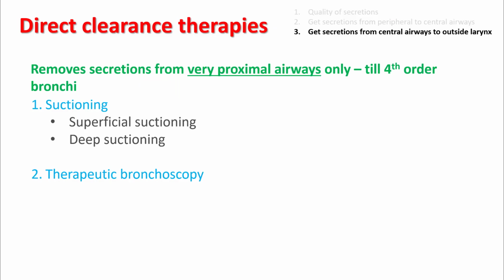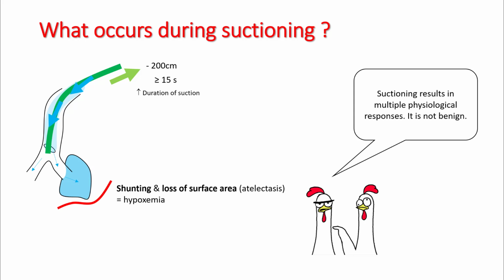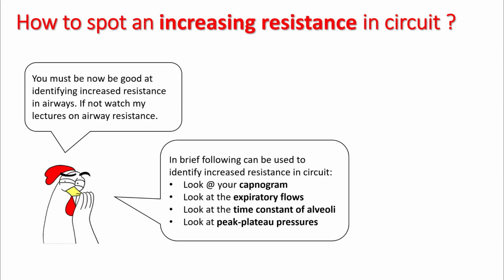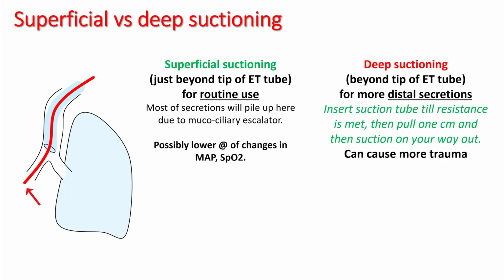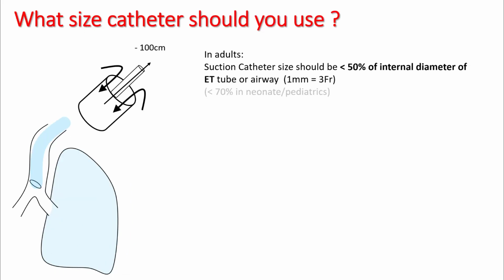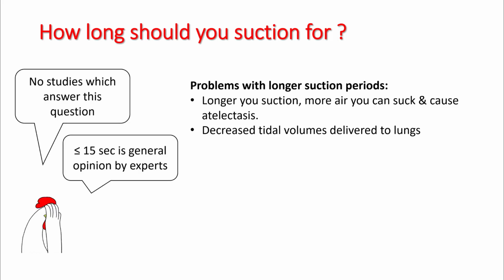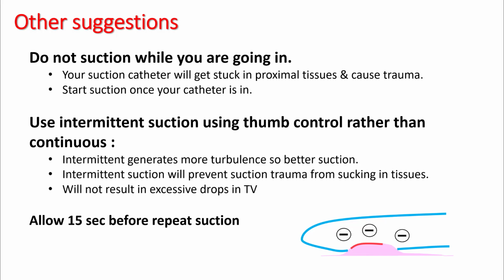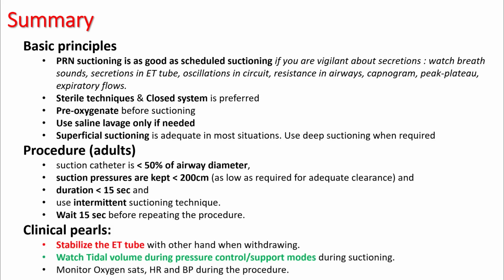EBM - suctioning of airways on ventilator ?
Secretions problems are common and often misunderstood. These are however common cause for worsening hypoxemia in hospitalized patients. In this series, we will understand how your body manages secretions and how to use various methods effectively.

Most of references are in power point. however, the following are great articles for reading.
2. AARC Clinical Practice Guidelines: Artificial Airway Suctioning. RESPIRATORY CARE. FEBRUARY 2022 VOL 67 NO 2